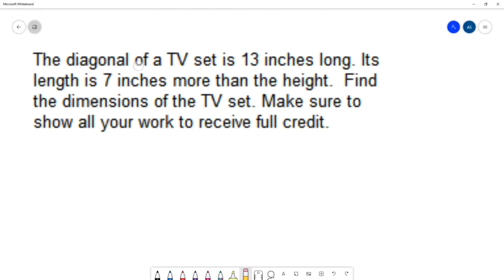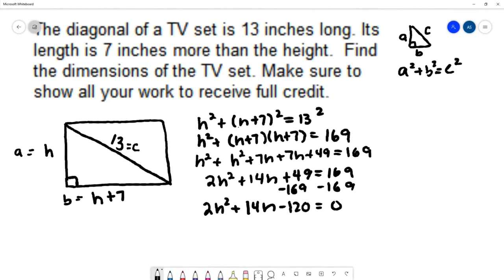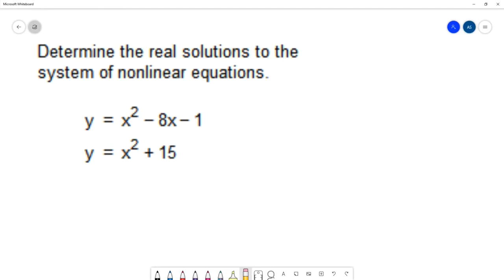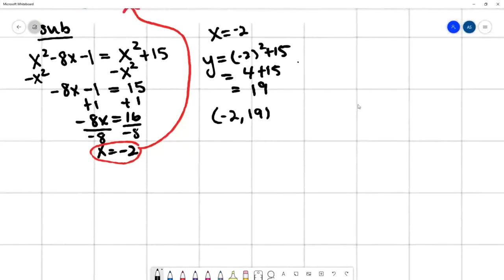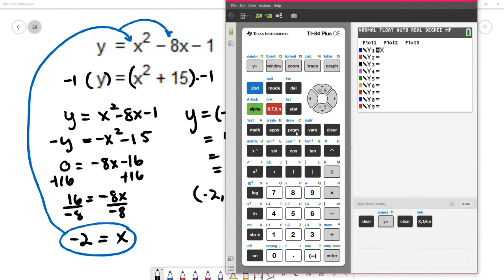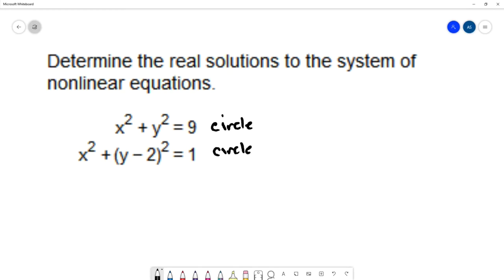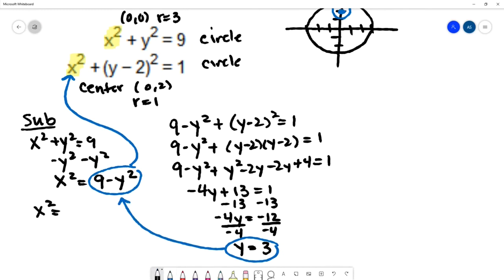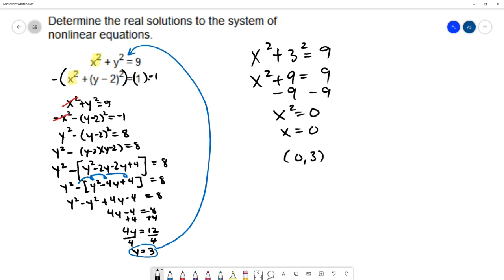College Algebra MAC1105 Final Exam Q&A 8/16/2022 9am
0:00 OA Q3 Dimensions of TV set, Pythagorean, Quadratic Function Application
6:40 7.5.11 System of non-linear equations (two quadratics)
17:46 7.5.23 System of non-liner equations (two circles)